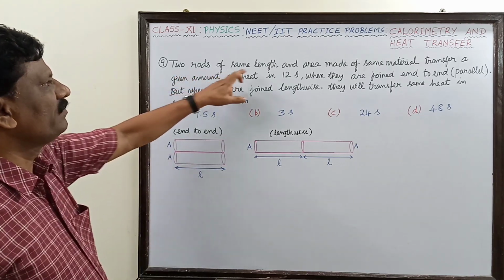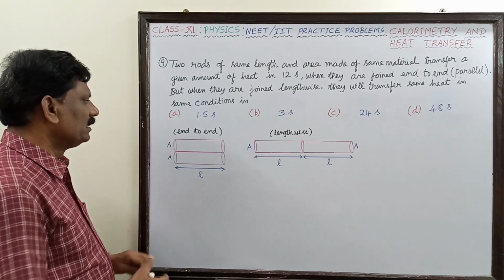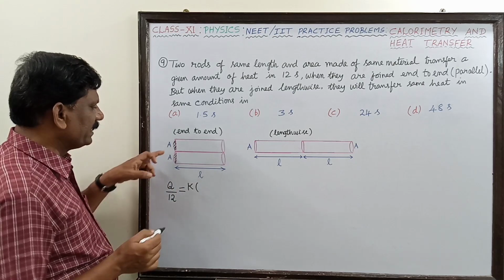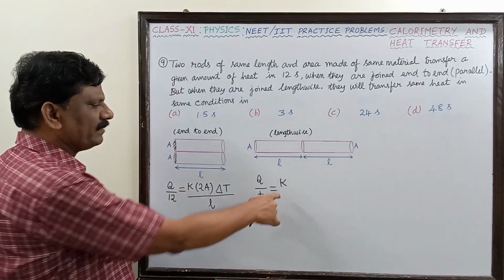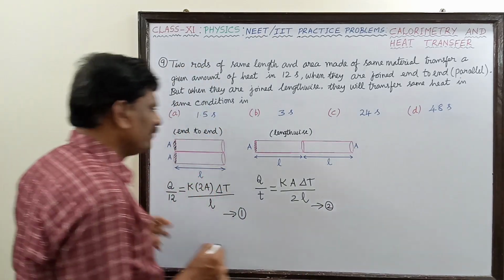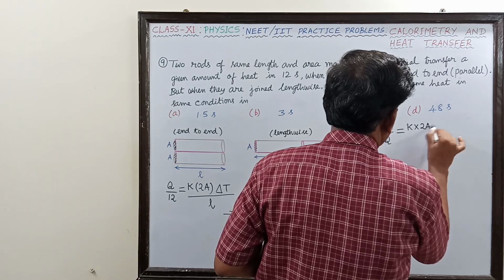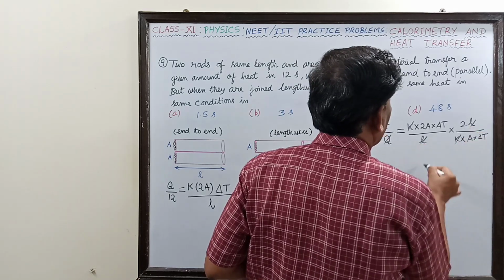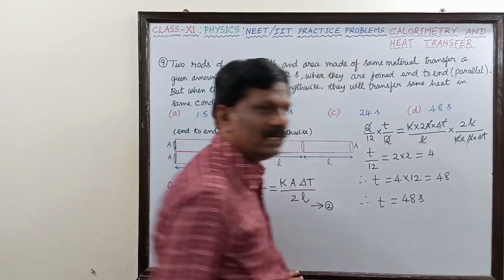Problem 9 | Calorimetry and Heat Transfer Solution to Numerical | Important problems for NEET & IIT